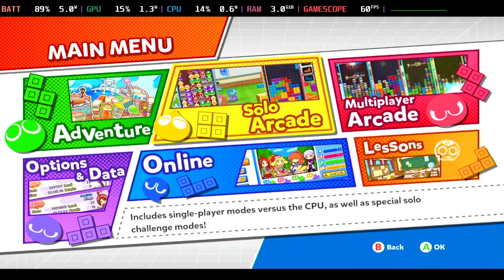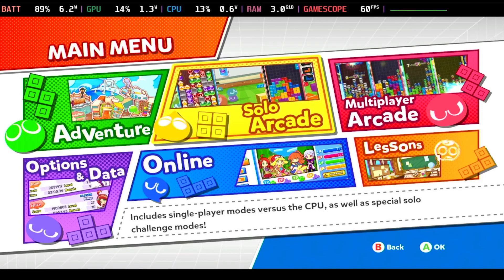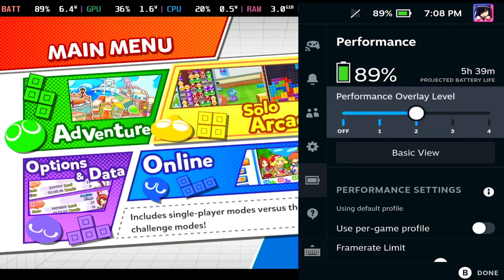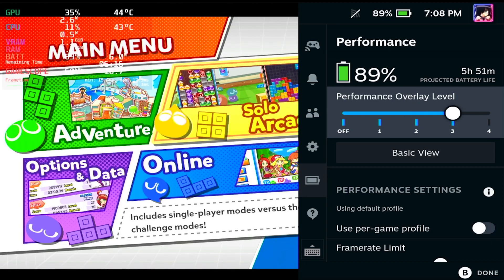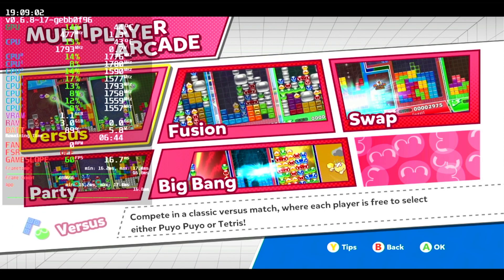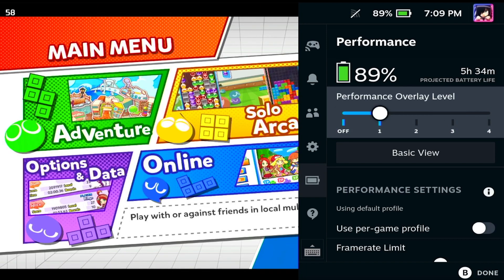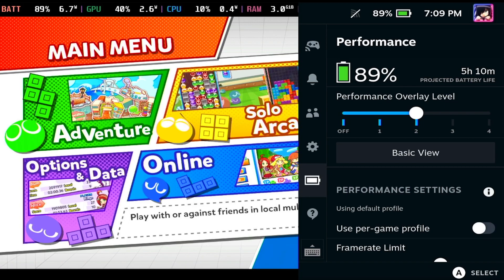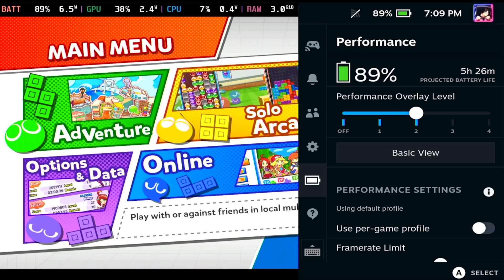How To Add Performance Overlay / FPS Counter On Steam Deck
In this video, we will show you how you can add a performance overlay / FPS counter on the steam deck. This video will show you how you can do this.